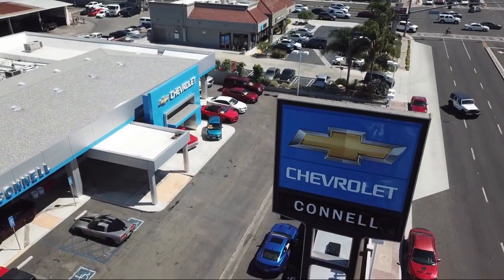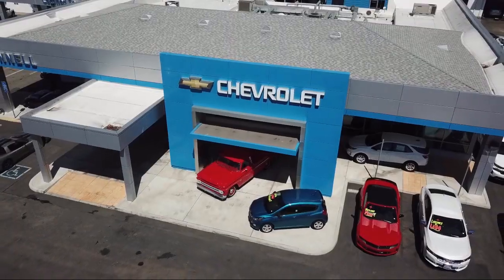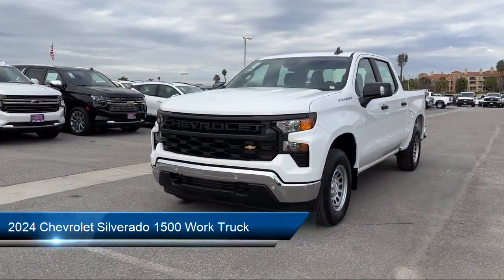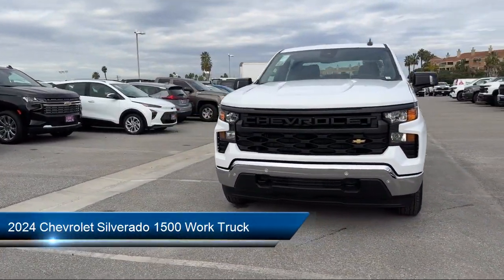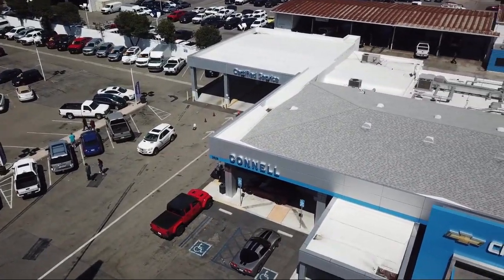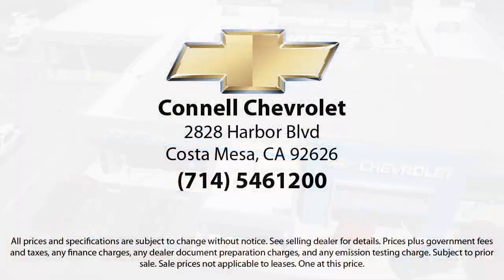2024 Chevrolet Silverado 1500 Work Truck Costa Mesa Newport Beach Irvine Huntington Beach Orange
2024 Chevrolet Silverado 1500 Work Truck Stock Number: R191714 Vin:1GCPAAED7RZ191714.

2828 Harbor Blvd.